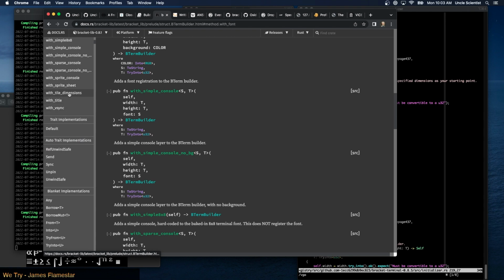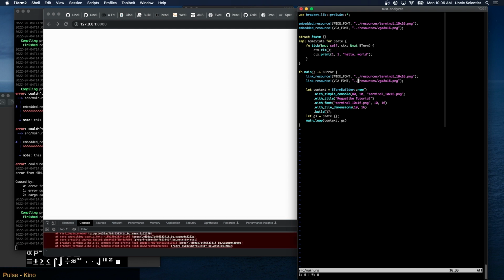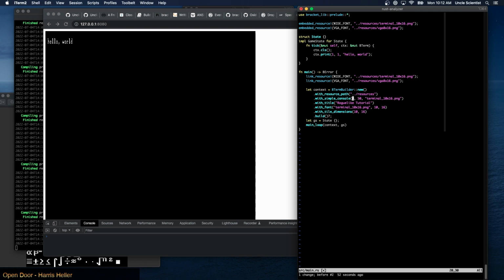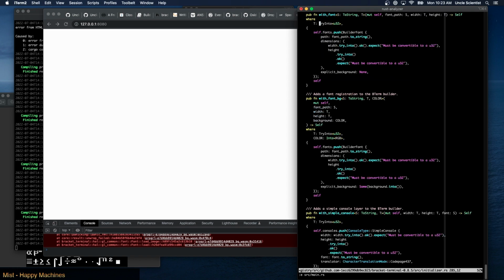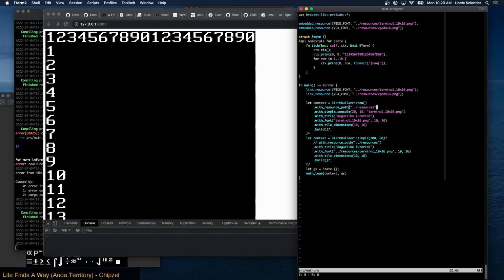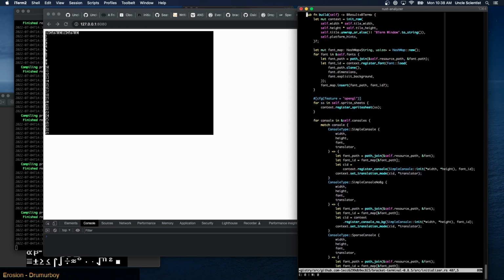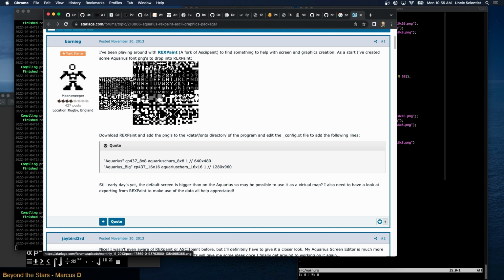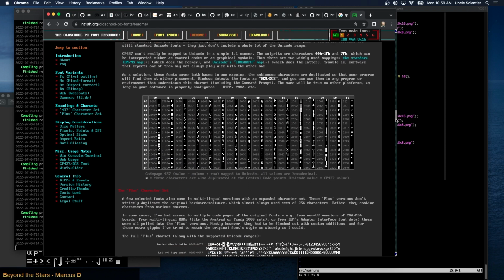[Rust | nvim] My Own Roguelike - Font Flappery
This is an experiment - instead of uploading the entire twitch session (come see me !), I'm breaking it up into smaller sections, and editing out the "fumbling around" bits.

In this video, I try getting the font to behave the way I want it to - all I wanted was a nice wide window, but doing a 100x30 tile display just made things squished. Eventually I settle on a solution, but it's less than ideal.

Are we ever going to start making a roguelike?